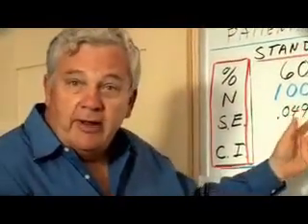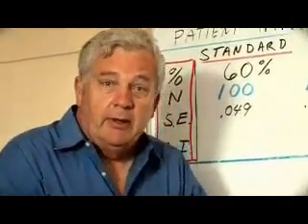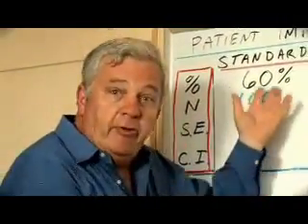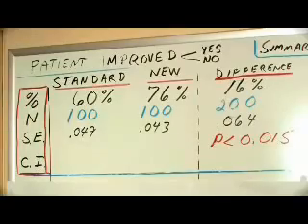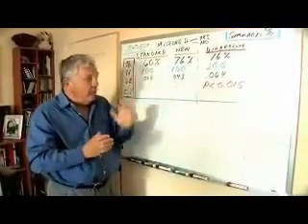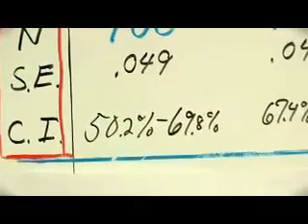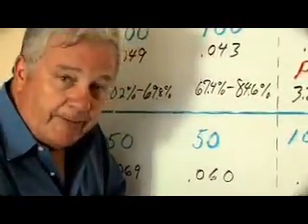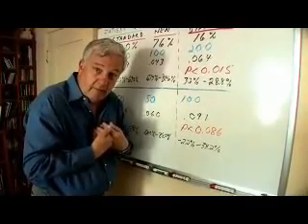Confidence intervals - what have you really learned?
The basic information of any experimental design comes from the confidence interval rather than the p-value.  The information that has been learned from a study is better represented by a confidence interval regardless of the p value.